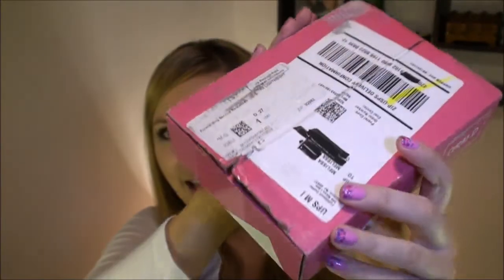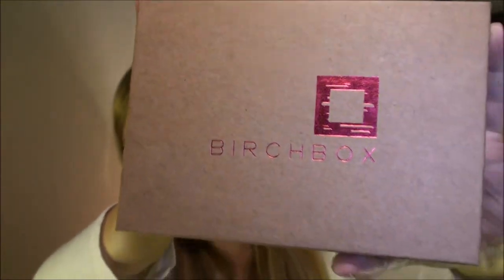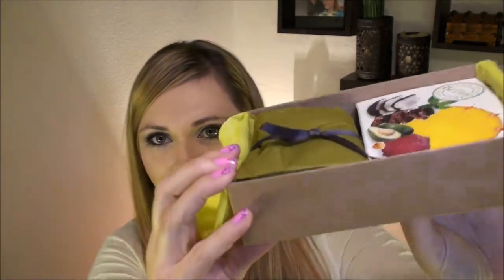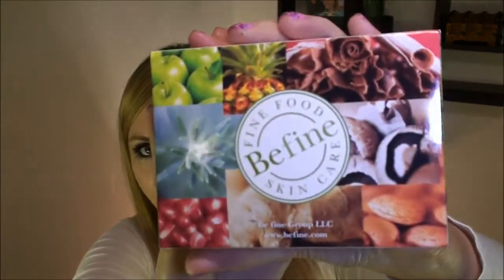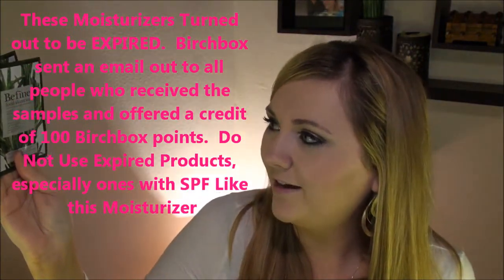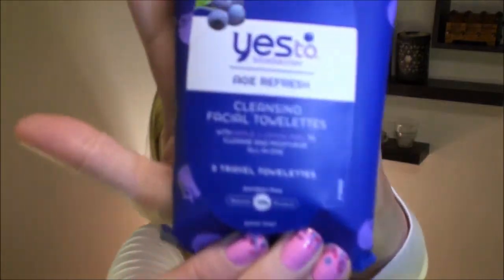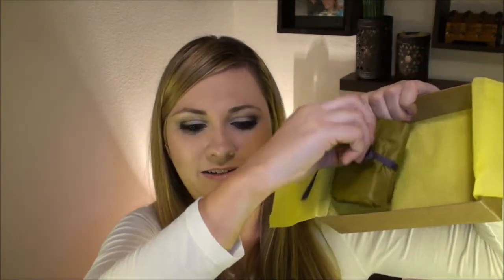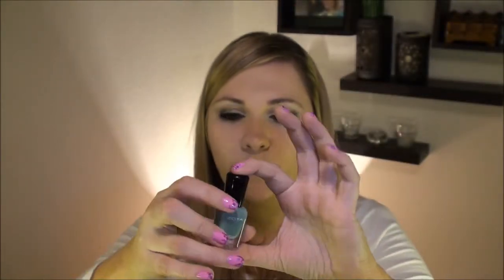April 2012 Birchbox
Visit Birchbox to sign up for your own subscription.